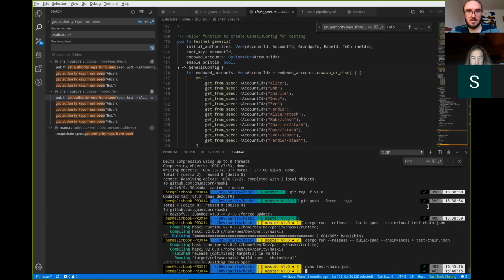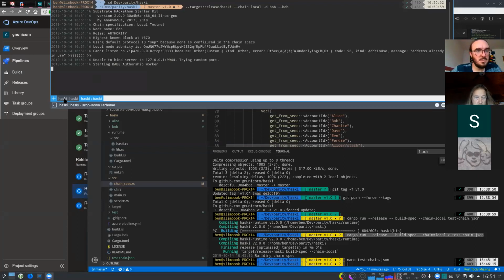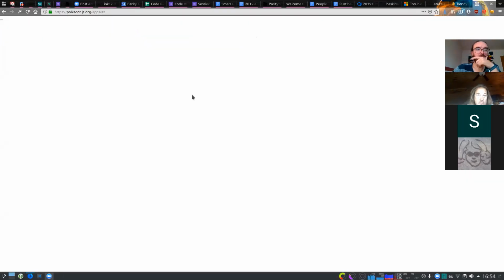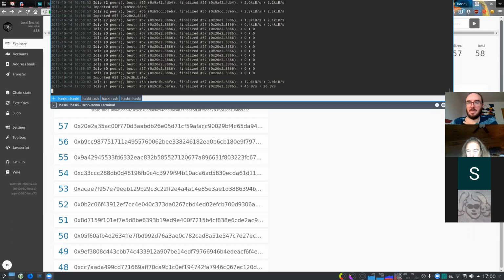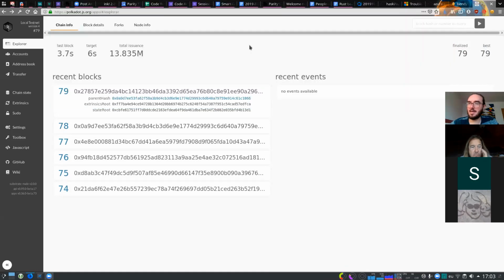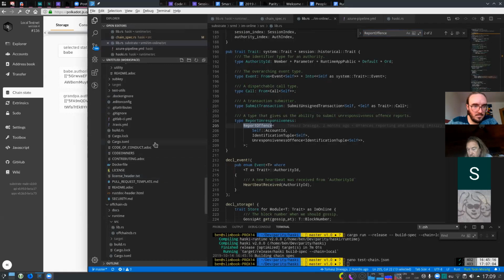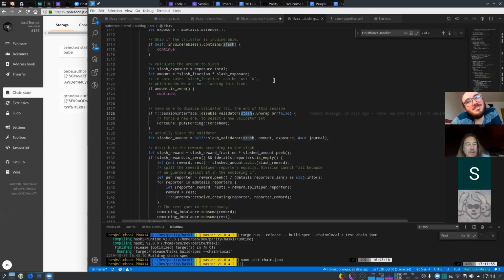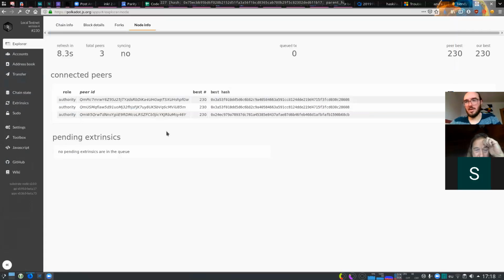Observing Grandpa's 2/3 threshold and Babe's block production in the presence of faulty validators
Ben starts a test network with four authorities for Babe block production and Grandpa finality. We observe that as more nodes go offline, the block time becomes unstable and finality stops after 1/3 validators are offline.

This demonstrates the 2/3 fault tolerance described in the Grandpa paper.